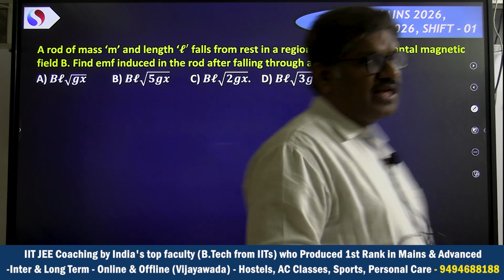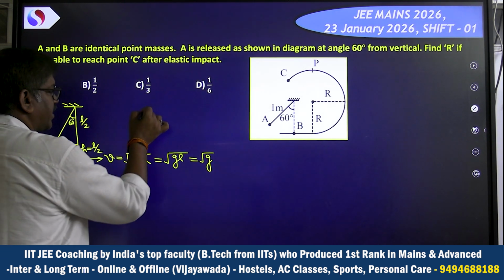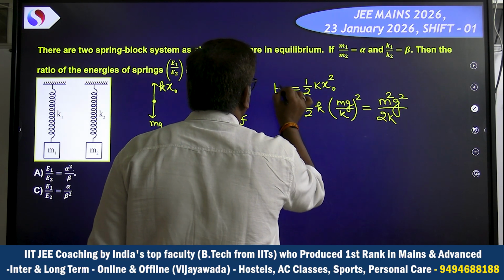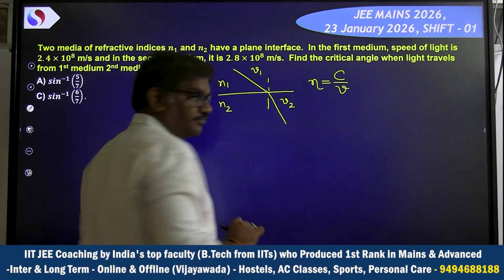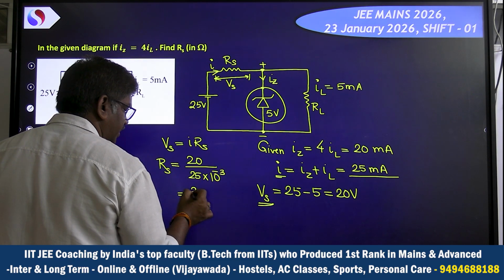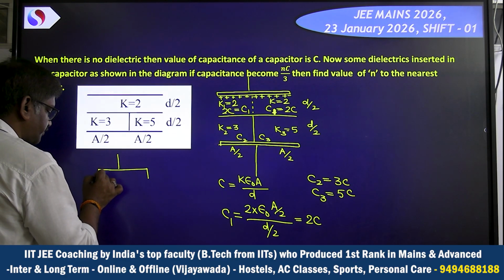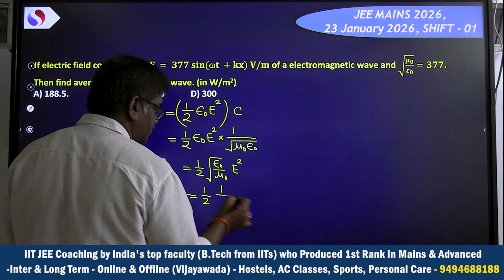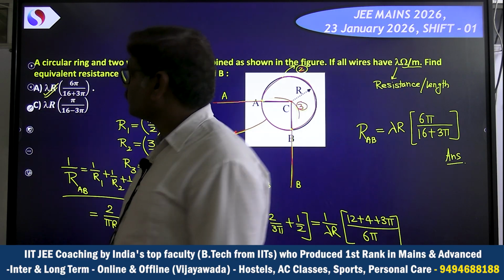JEE Mains 2026 | Physics January 23rd Shift 1 Discussion | Best IIT/NEET Academy in Vijayawada